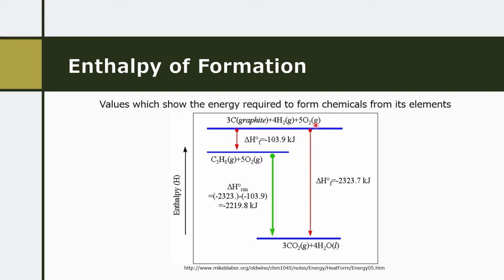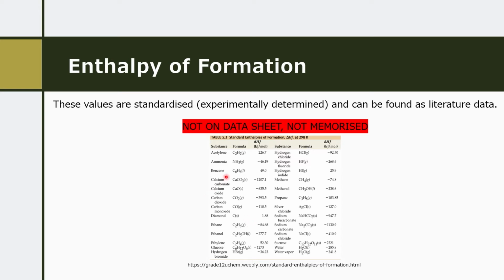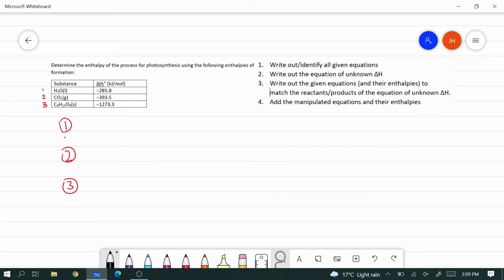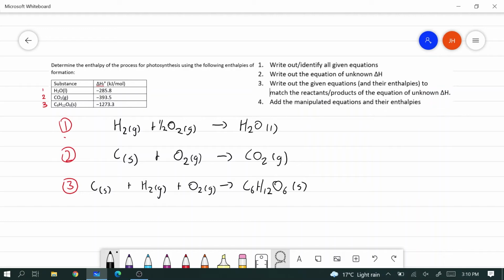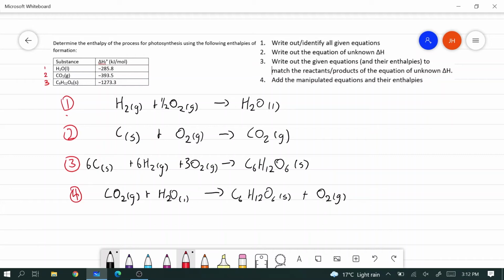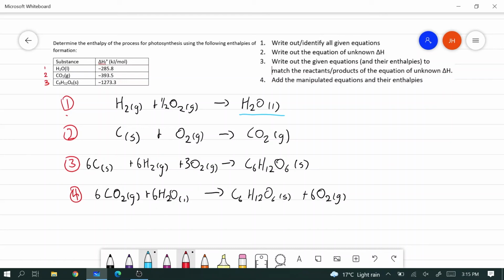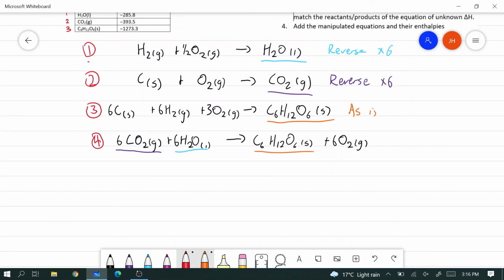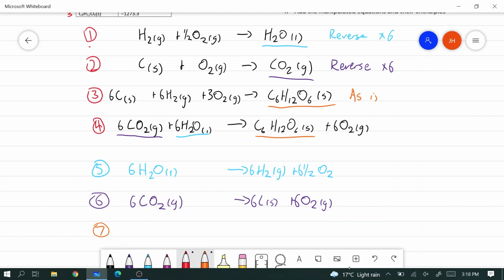4.2.1/2 - Hess' Law Part 2 - 1of2